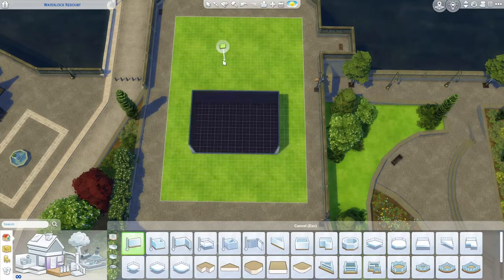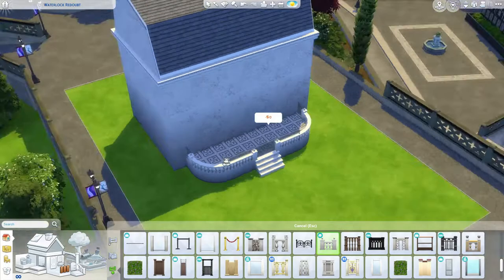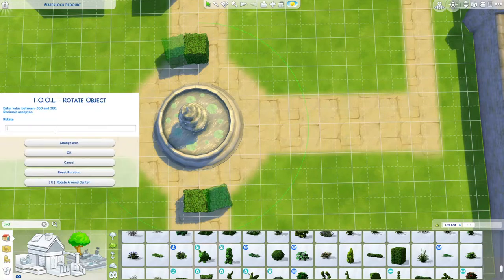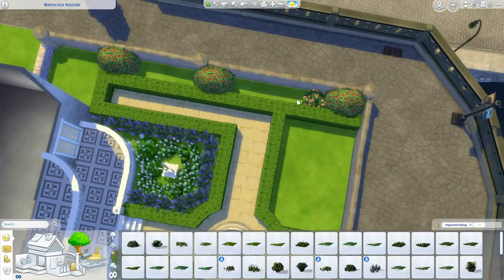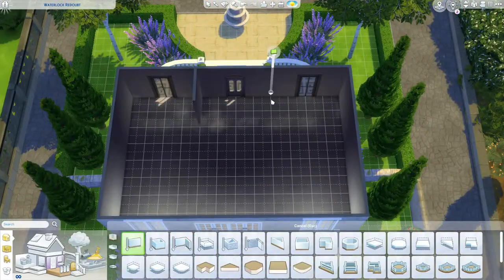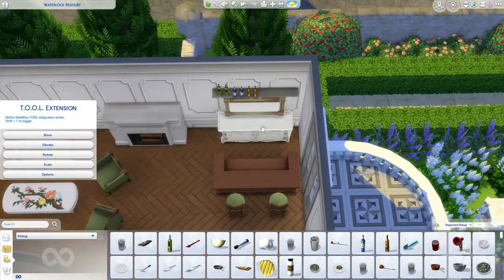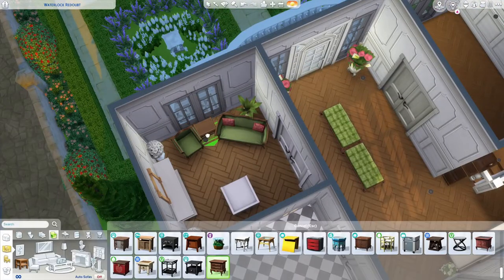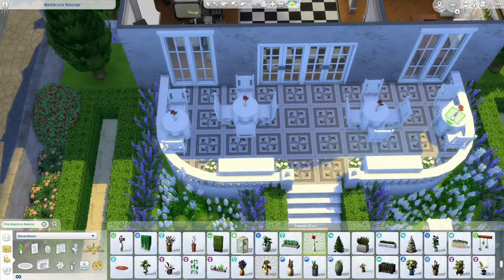French Chateau Wedding Venue | No CC | Sims 4 Speedbuild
This beautiful litttle French-inspried Chateau is the perfect place for sims to tie the knot. I am so happy with the landscaping that I was able to do to mimic the gorgeous french gardens I saw in pictures. Enjoy and happy simming!

▬Information about the house ▬▬▬▬▬▬▬▬▬▬▬▬

Lot Size: 30 x 20 Waterlock Redoubt
Bedrooms: 2
Bathrooms: 1
Name of the House: “Romantic French Chateau”
Sims 4 Gallery ID: SimmeredJess

I am always curious what people listen to while they build, so I thought I would share:
Project Hail Mary - Andy Weir